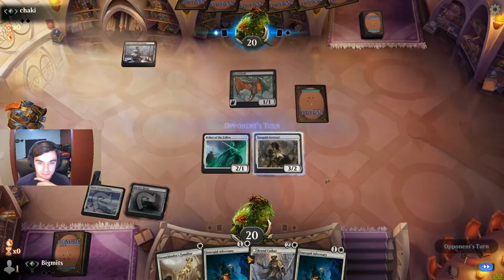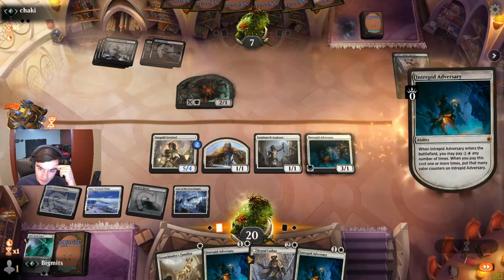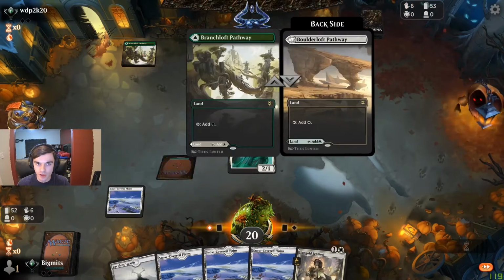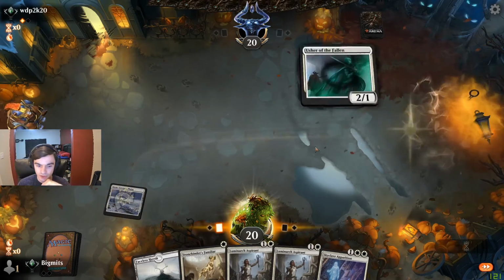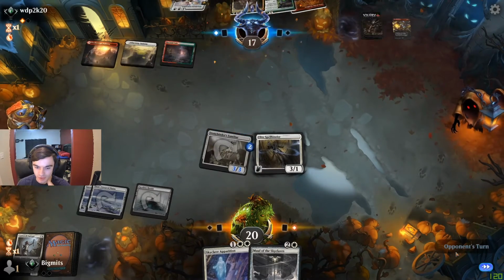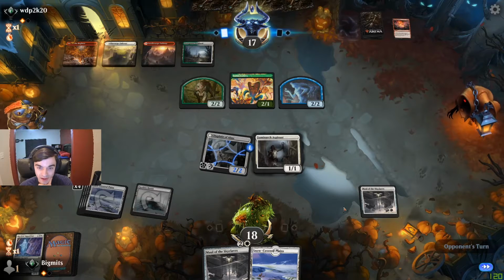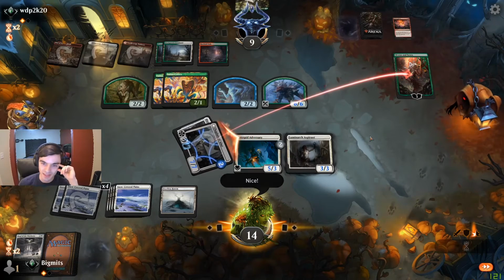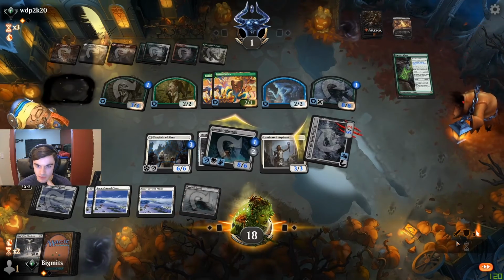Mono-white's time to shine??? | Magic Arena | MID Standard Bo3